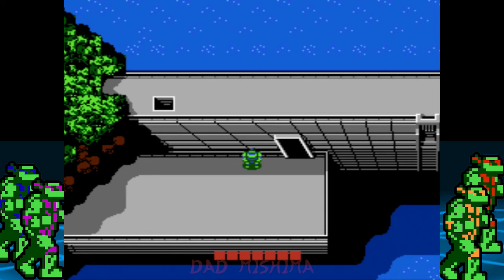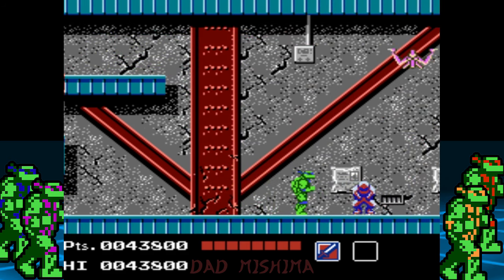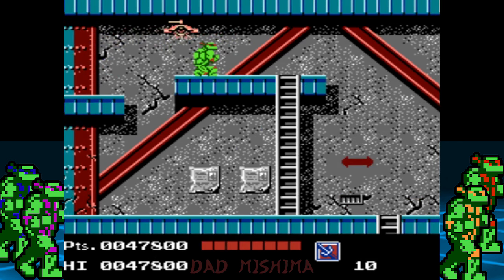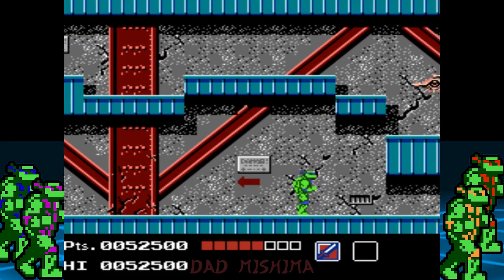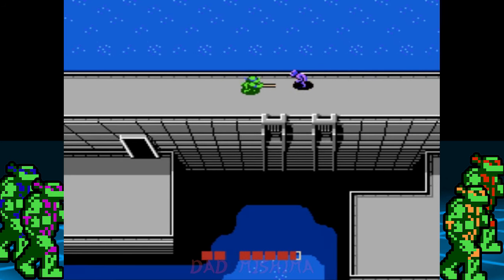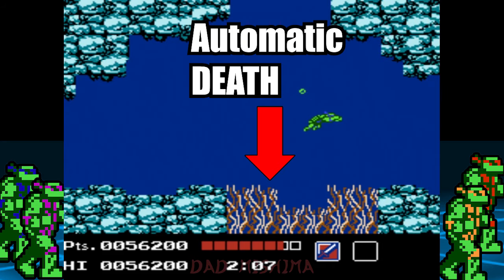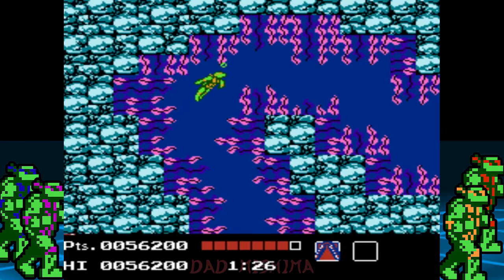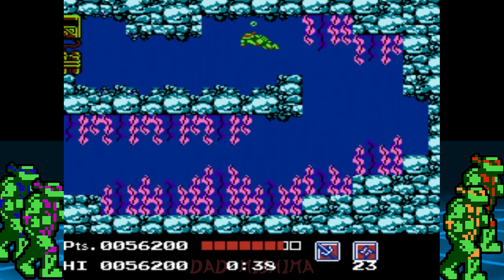tmnt nes area 2 walkthrough_dadmishima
This walk-through is based on TMNT for the nes. These videos will cover all of the areas, and will show how to beat every level. This is the 2nd video in the series as it will cover how to beat area 2.
Hope you enjoy and see you in part 3 soon.

Teenage mutant Ninja Turtles is the story about a group of mutated turtles who practice the are of ninjutsu under the tutelage and guidance of Master Splinter. They use their fighting skills to defeat the foot clan and the forces of the Shredder.

Teenage mutant Ninja Turtles was released in may 12 of 1989 for the nes and published by Ultra\Konami.